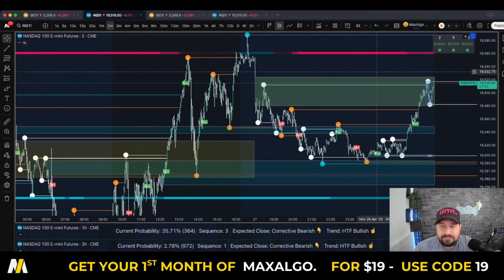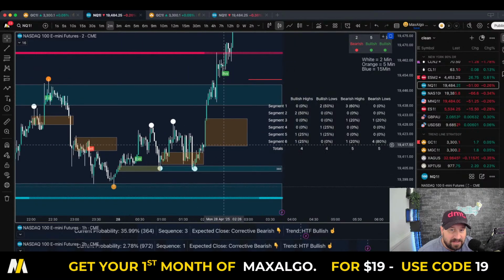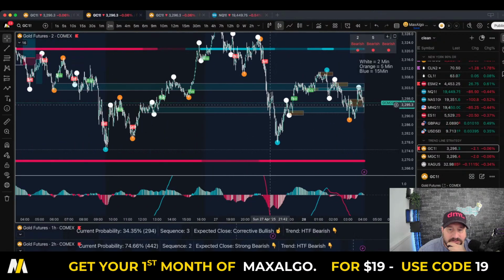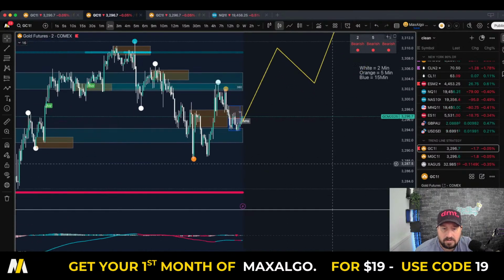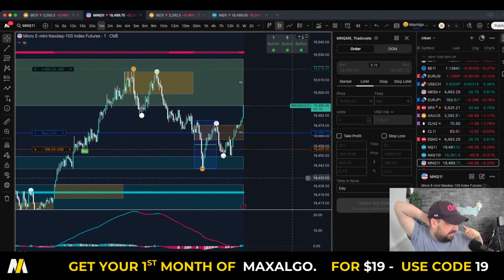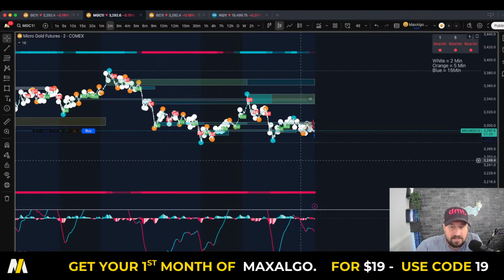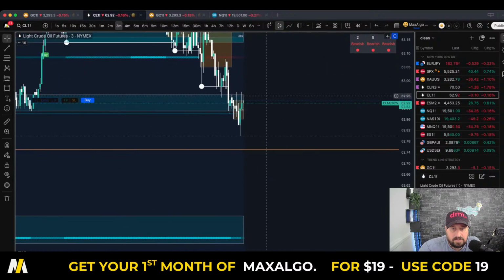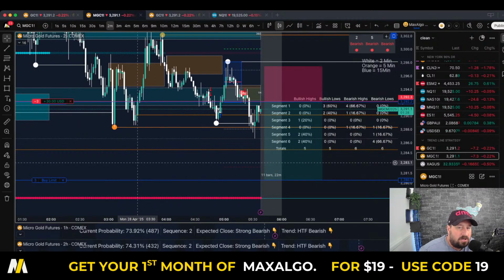Live Trading NQ/Gold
🔥 Grab All the FREE Live Metrics Shown in This Video:
📊 MaxAlgo Trader’s Toolkit

Join us LIVE as we trade using the MaxAlgo TradingView indicators across Nasdaq (NQ), Gold (GC), Crude Oil (CL), EUR/USD, and more. We break down actual market conditions in the moment, share high-probability entry/exit setups, and walk you through our probability-driven trading process—designed to boost confidence and consistency.

💡 Why MaxAlgo?

✅ Real-time trend detection and smart entry signals
✅ Seamlessly integrated with TradingView
✅ Proven strategy for scalpers and day traders
✅ Built for NQ, Gold, Oil, and major FX pairs
✅ Includes live stats, entry signals, SL/TP zones & more

⭐️ ⭐️⭐️⭐️⭐️Tauya Dauramanzi
"Game Changer for all those that love Mechanical Trading."
📅 Written Feb 1, 2025 — 25 days after purchase

⭐️⭐️⭐️⭐️⭐️ Peter Persson
"Amazing tools/indicators and an amazing team! MaxAlgo takes the guesswork out of my trading with easy stress-free decision making. The courses you get with the MaxAlgo Traders Toolkit are very good and helpful. Discord community is great and the MaxAlgo team is very helpful and supportive."
📅 Written Jan 17, 2025 — 10 days after purchase

⭐️⭐️⭐️⭐️⭐️ Tom Hayes
"Great tools, easy to get to grips with. Transformative—you won't look back."
📅 Written Jan 16, 2025 — 3 months after purchase

⭐️⭐️⭐️⭐️⭐️ Lightsoul
"Thank you guys for creating such a helpful tool. MaxAlgo helped me significantly with my trading and win rate. It's easy to use and with practice it can improve your trading skills."

⭐️⭐️⭐️⭐️⭐️ Jonathan Gill
"Two guys with massive hearts wanting to see people succeed, giving the best tools for simplistic trading."
📅 Written Jan 16, 2025 — 7 days after purchase

⭐️⭐️⭐️⭐️⭐️ Aron van den Berg
"MaxAlgo is amazing. For the first time in 3 years, I passed a prop firm challenge with the indicators. Very easy to use."
📅 Written Jan 2025

All trades are streamed live with paid real-time data using TradingView and Tradovate. No bar replay. No cherry-picking. Just real trades, real time, using both Heikin Ashi and standard candles.